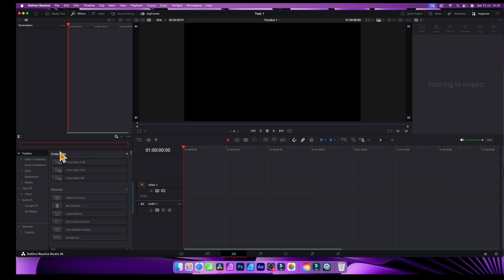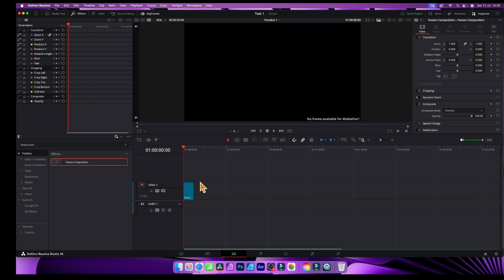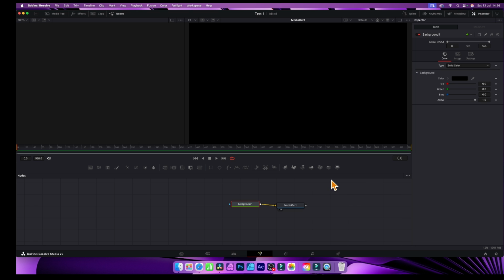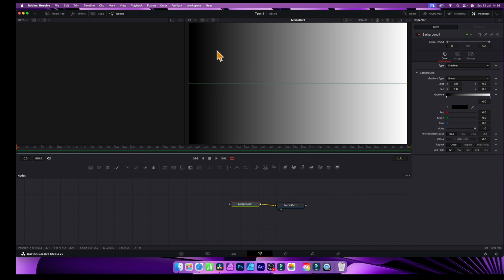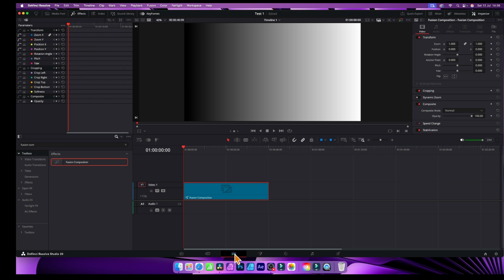How To Create Blank Clips In DAVINCI RESOLVE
A quick video on creating a basic fusion based clip out of nothing in DaVinci Resolve